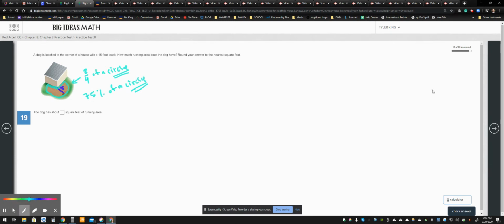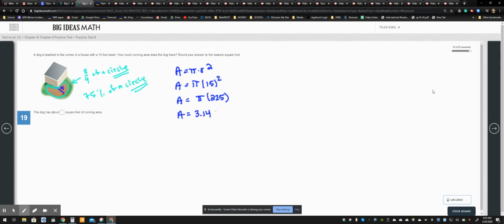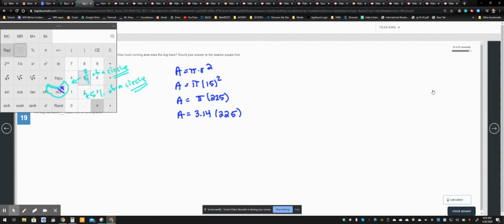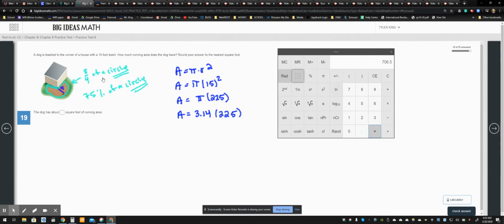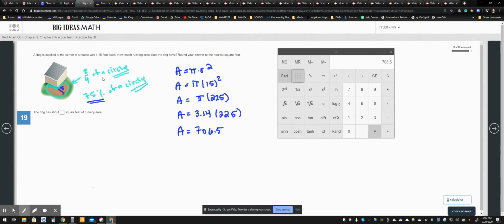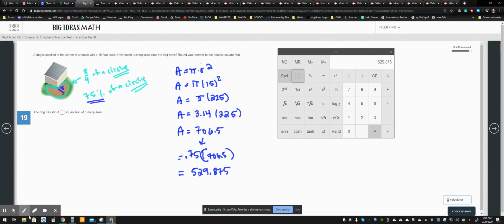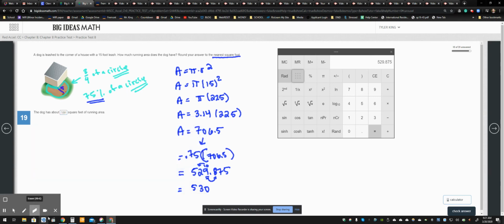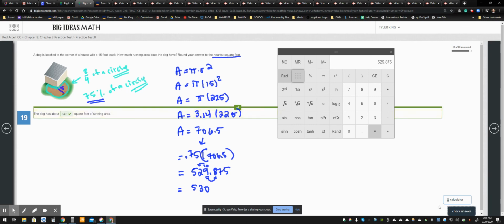Chapter 8 Practice Test: Question #19